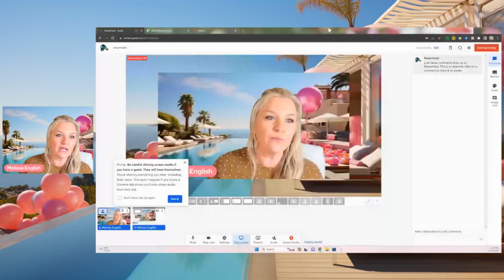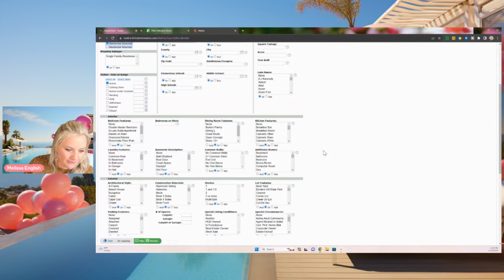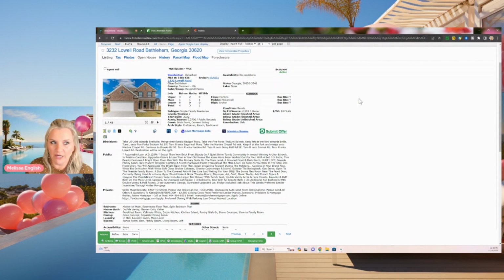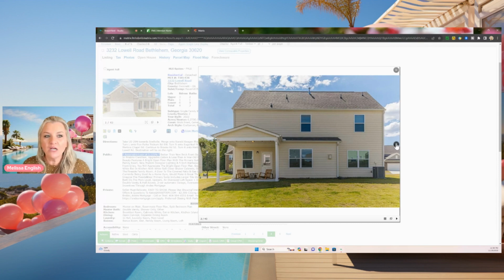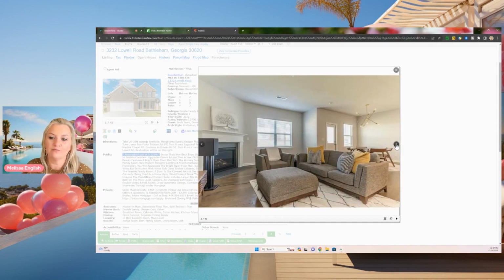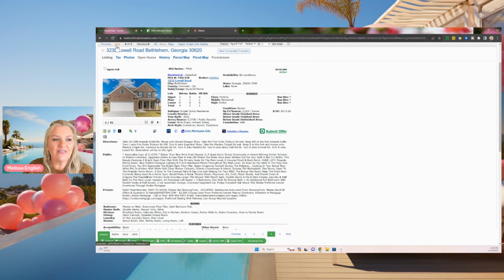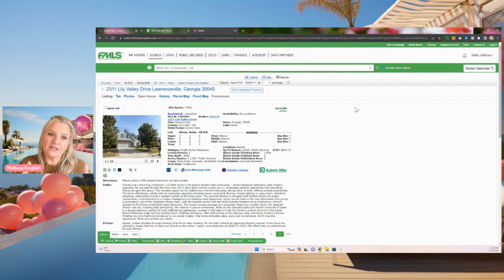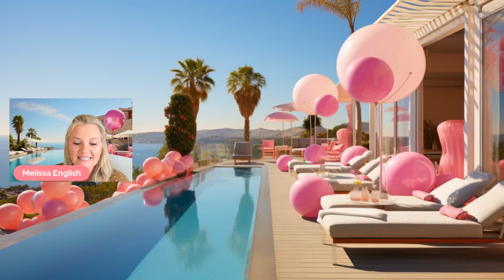How To Get Buyer Leads Today With This Simple Strategy Part 2 of 5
**This is a must-watch for any real estate agent that is finding it challenging to get new client and keep current leads in the real estate market.  If you need ideas to generate leads today this mini-series is a must-watch!**

🔥THE ONLY AGENT BOOT CAMP YOU WILL EVER NEED TO GENERATE LEADS, CLIENTS & CLOSINGS IN ANY MARKET:

VIDEO DESCRIPTION
We want to stand out like the rockstar real estate agents that we are and provide solutions to our leads and clients and we are able to do just that with assumable mortgage options. 🤩

In Part 2 of the 5-Part Mini-Series, I am sharing:
🎉How to search assumable mortgage solutions in your MLS to provide that as a solution to your current buyer leads.
🎉How to lead generate buyers giving them lower pricing solutions.
🎉How to boost your listing by ensuring your seller has checked with their bank on if their loan can be assumed.